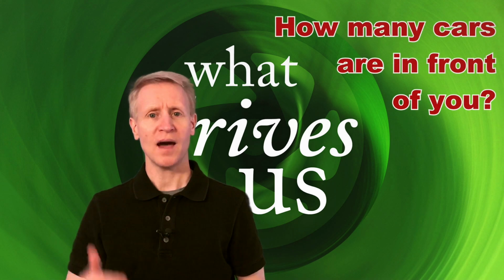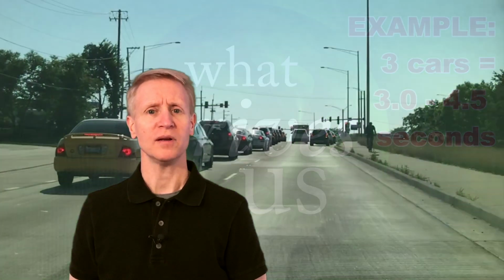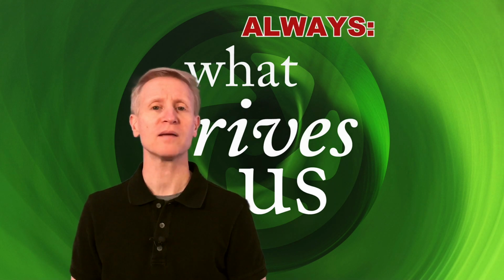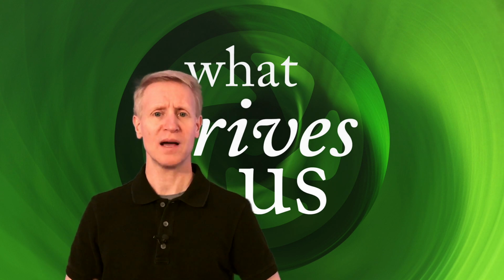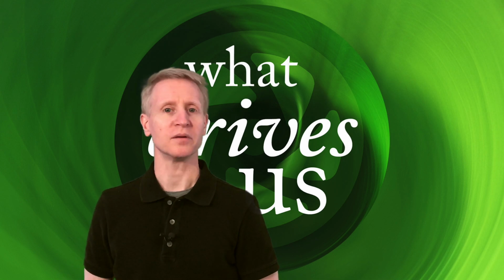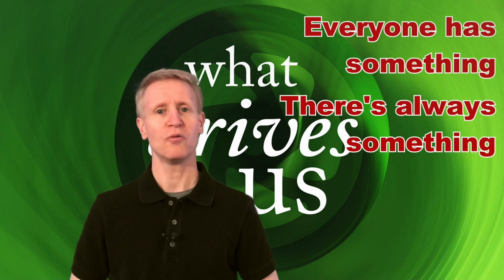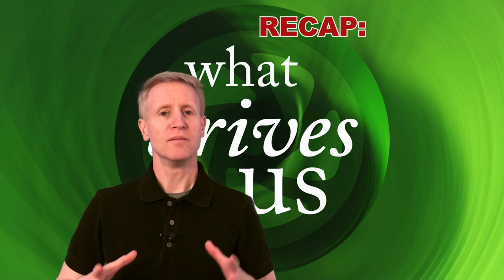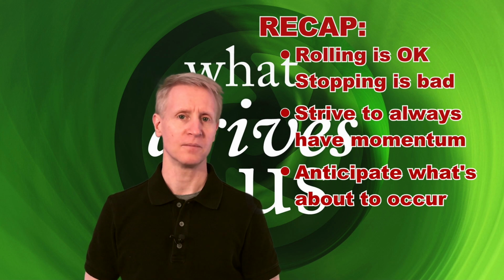08 Avoid Braking Altogether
Tony talks about how you achieve better mileage the less you use your brakes with the ultimate goal of not using your brakes at all.  However, in order to do this, you must really be able to anticipate what's going on in front of you and even what the other drivers are likely to do.